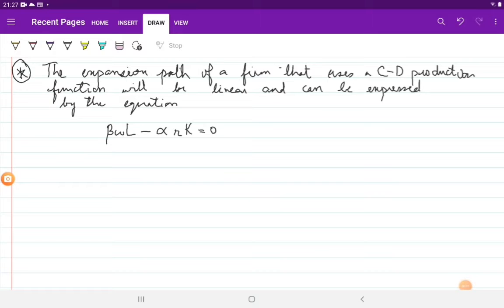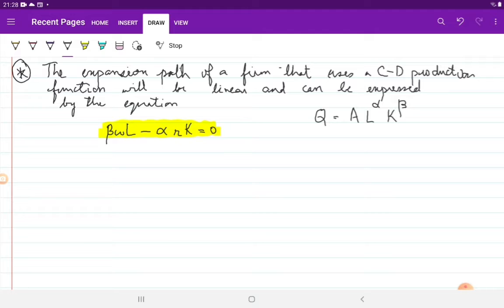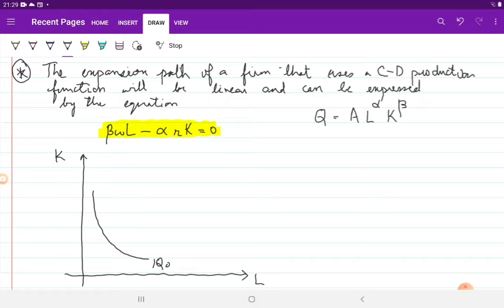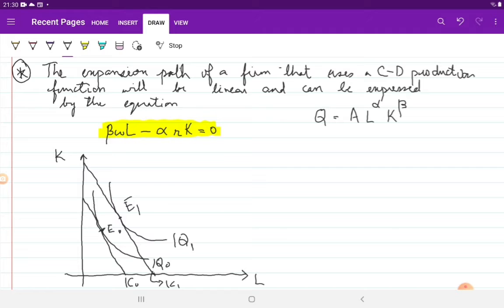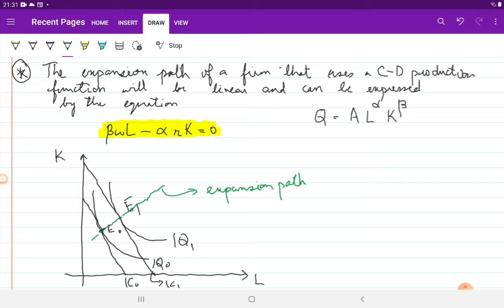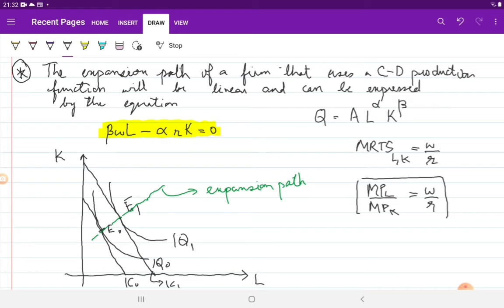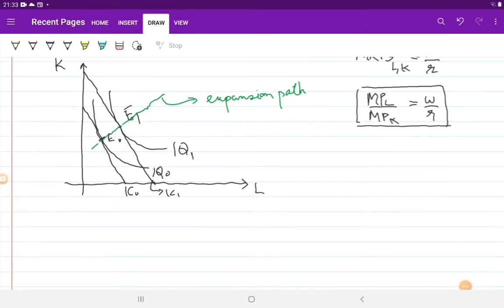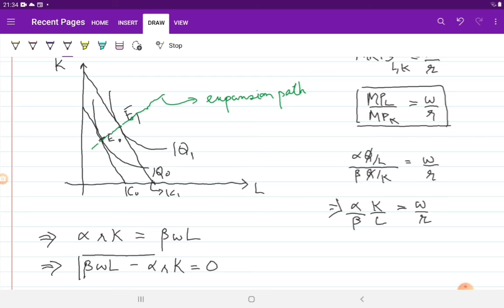CD Function- Expansion Path Equation